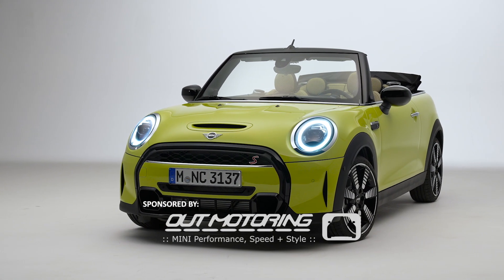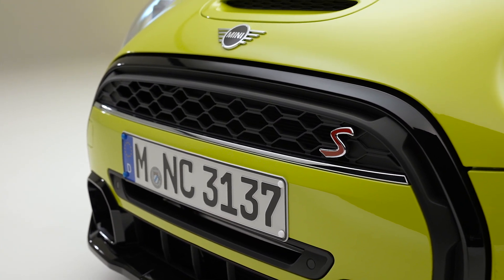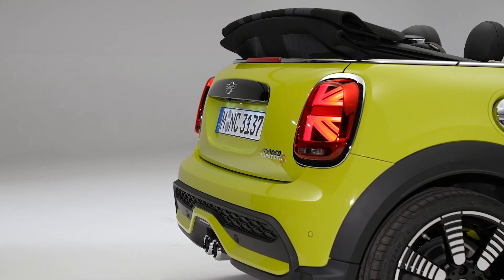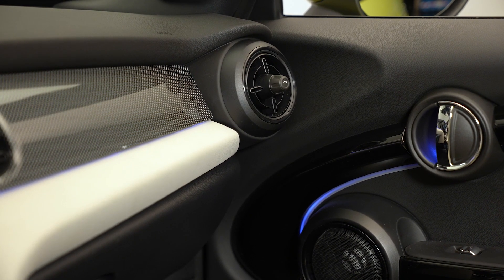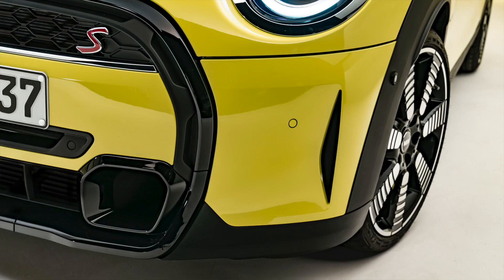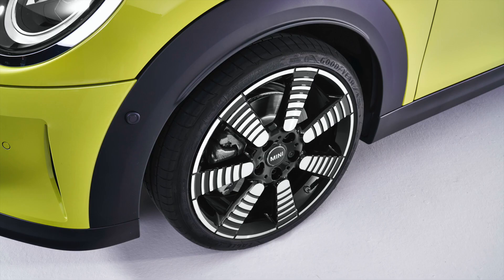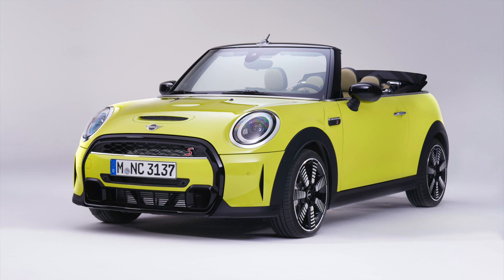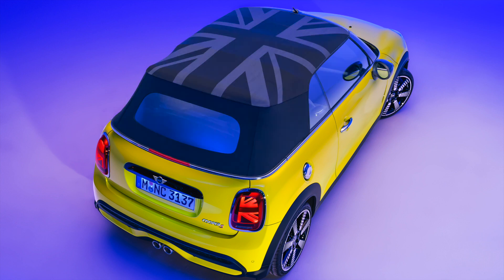The 2022 MINI Cooper S Convertible - One Hot Cabrio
You read that correctly. This is ONE HOT MINI. The 2022 Mini Cooper S Convertible is coming soon and the facelift is definitely an attractive upgrade to what is already an attractive car. Enjoy the commentary and overview of this car. More videos are coming soon for the 2022 model years and I have other videos coming as well.